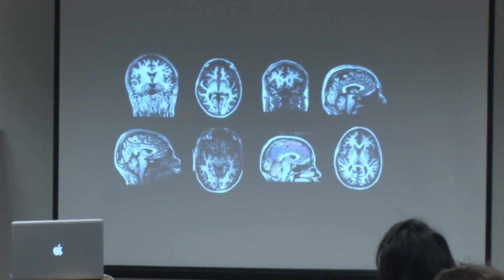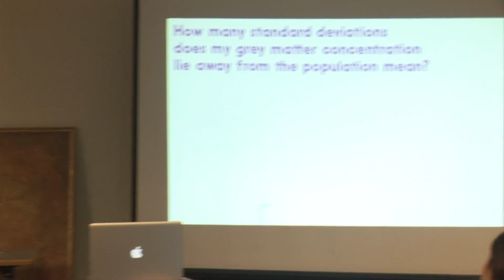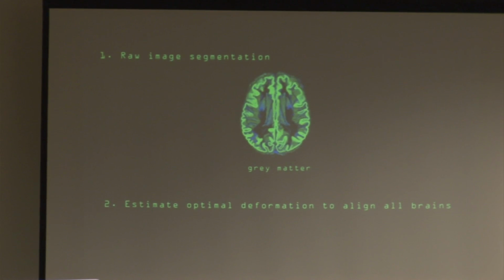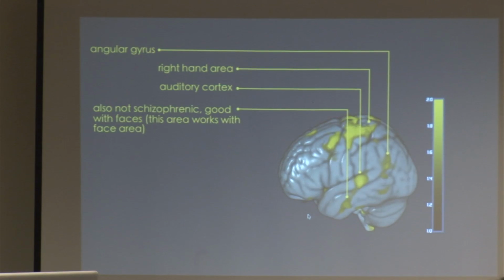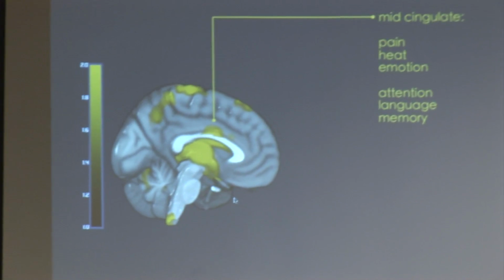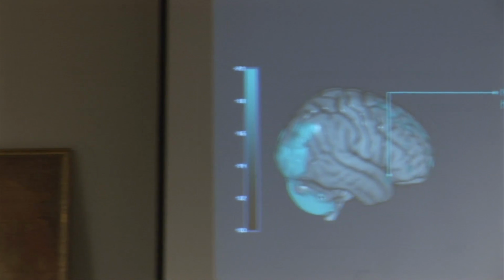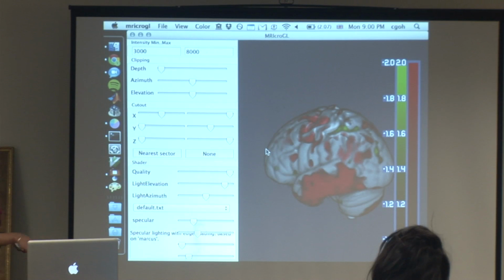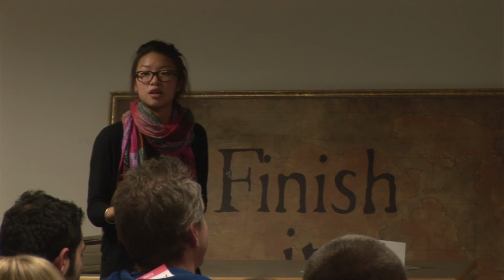Crystal Goh - Inside My Brain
11/12/12 - Quantified Self San Francisco Group #2 at Singly

Crystal Goh talks about her brain scans.